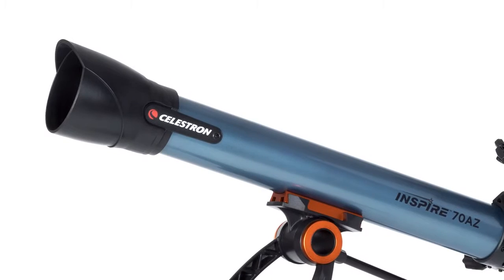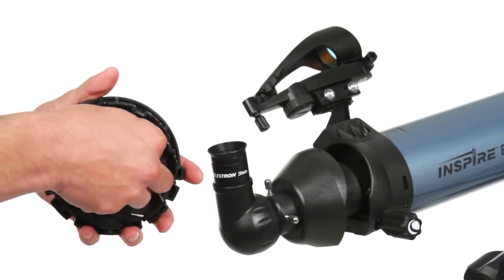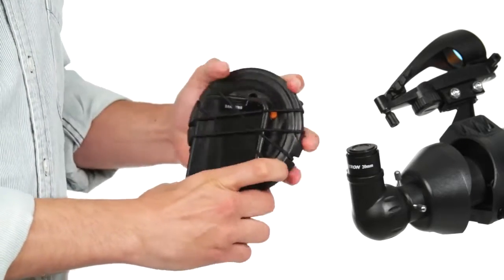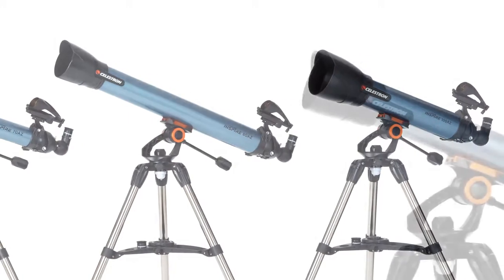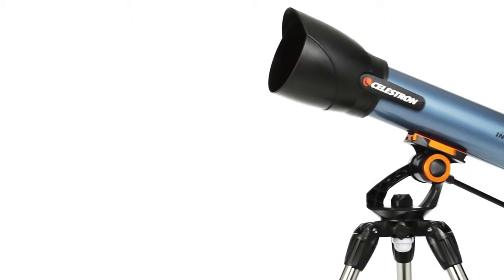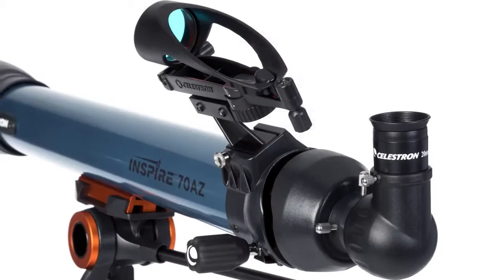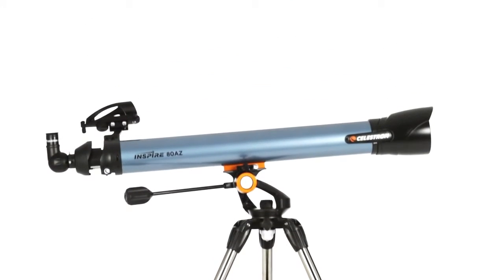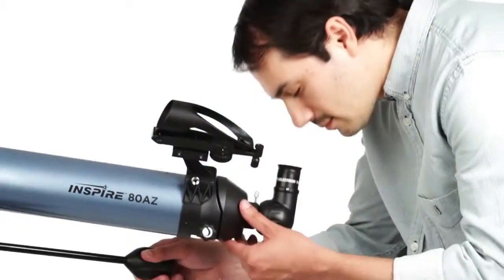Inspire Telescope Series